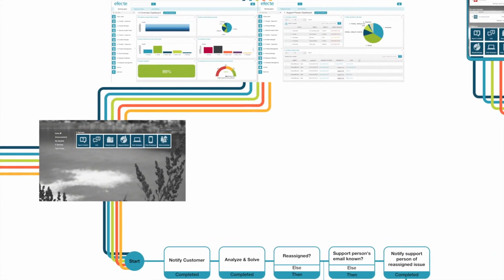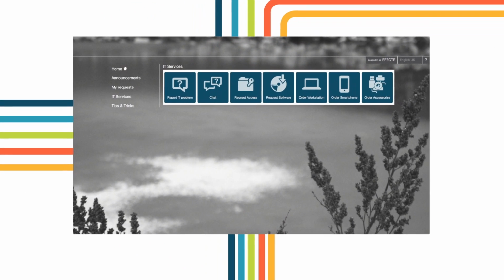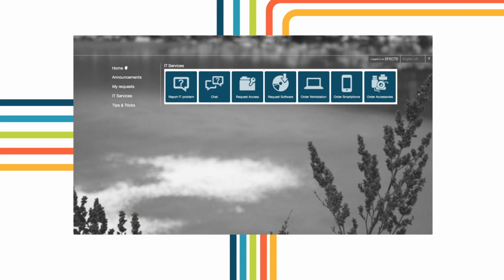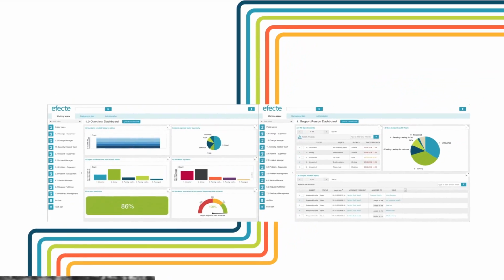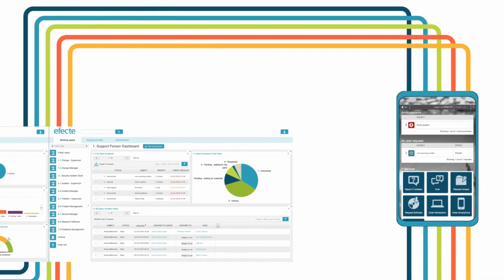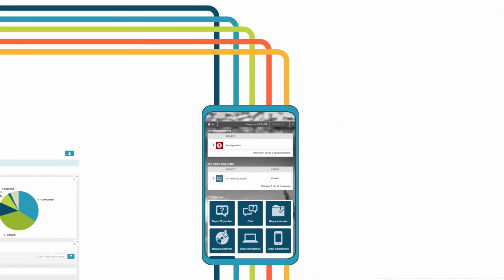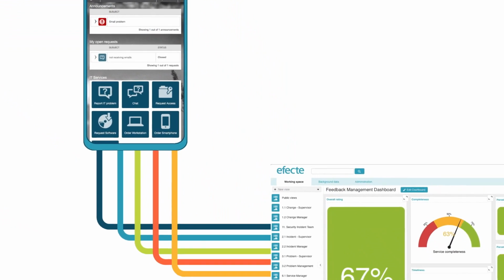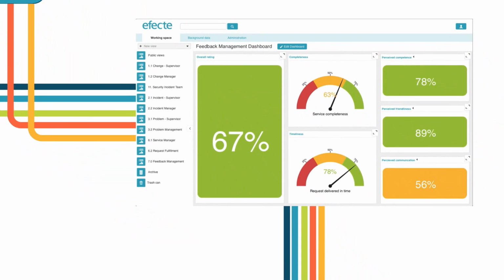Efecte Edge for ITSM Teaser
Efecte Edge for ITSM is an easy-to-use tool digitalising all IT processes. The solution consists of a service management tool and a multi-language self-service portal. The code-less workflow engine allows anybody to design automation based on pre-configured building blocks. See it in action here.